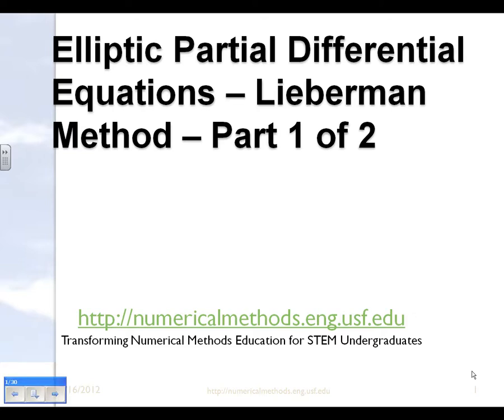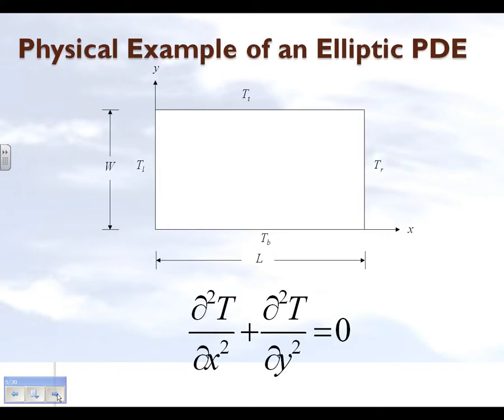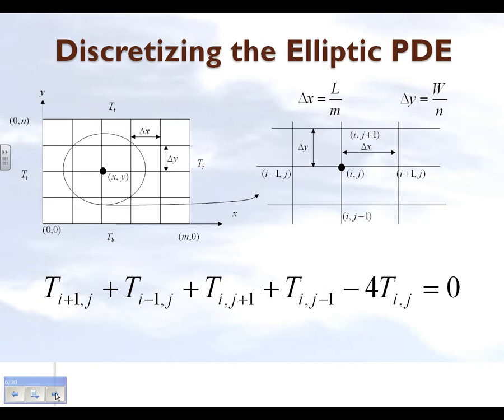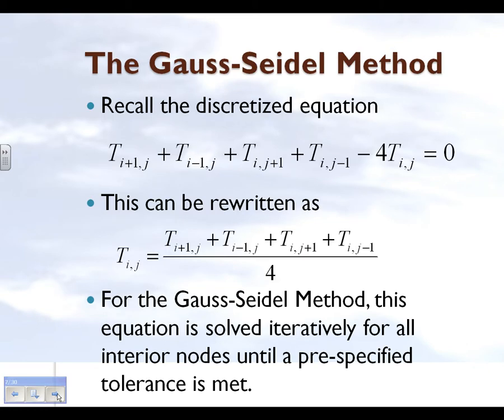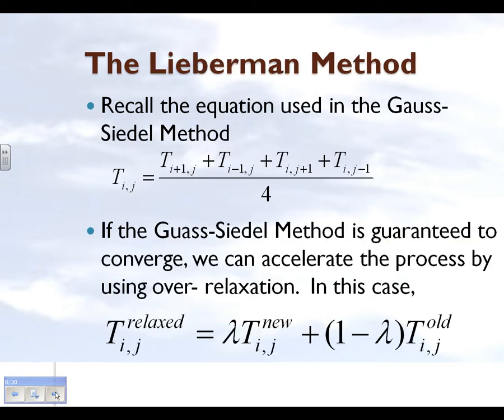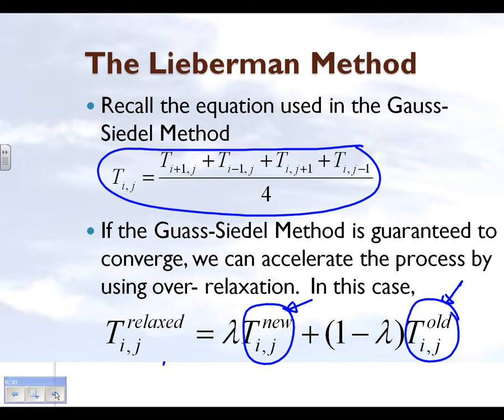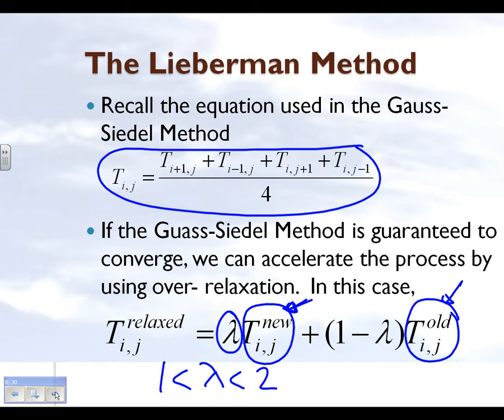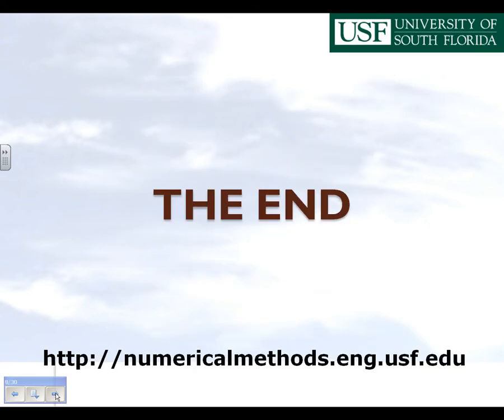Chapter 10.03: Lesson: Elliptic PDEs: Lieberman Method: Part 1 of 2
Learn how to solve 2nd order linear elliptic PDE by using Lieberman method